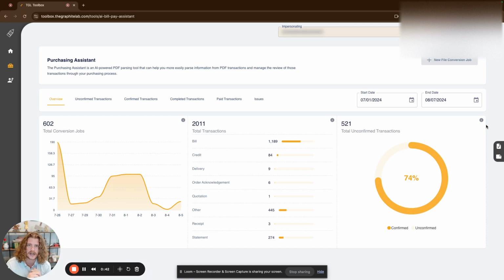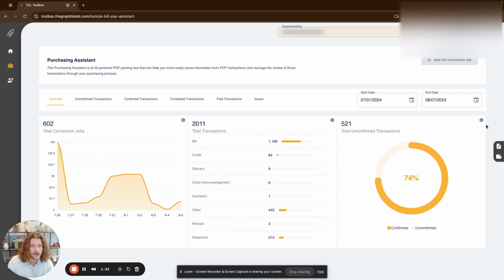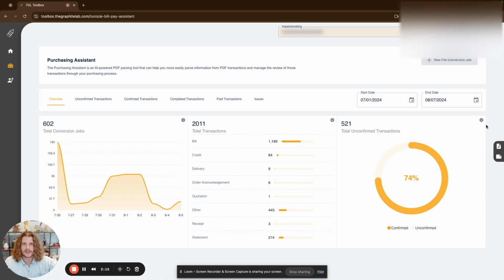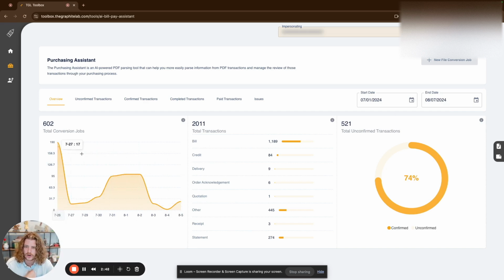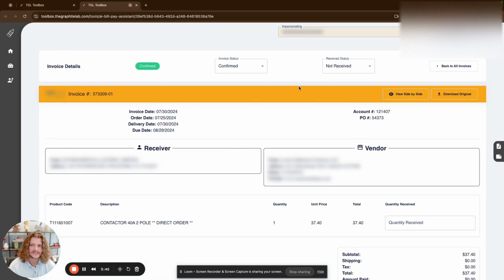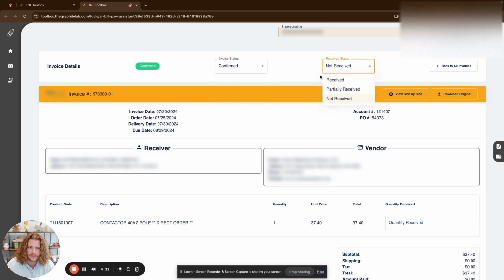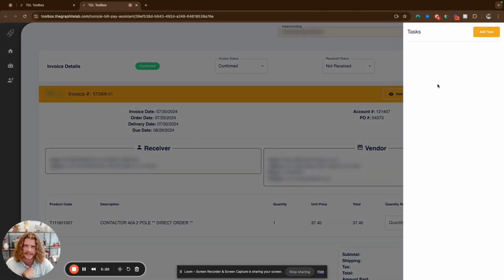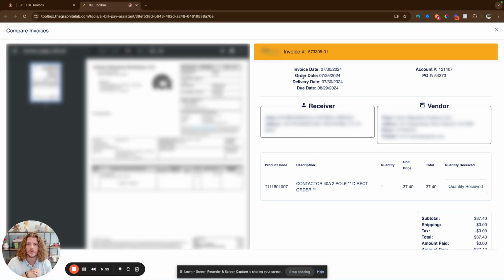Say Goodbye to Manual Purchasing Tasks with our Purchasing Assistant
Are you overwhelmed by the constant influx of purchasing materials from vendors? Our Purchasing Assistant tool is here to transform the way trades businesses handle vendor communications! 📦✉️

In this video, we showcase how our innovative tool automates the tedious task of managing bills, purchase orders, delivery details, order acknowledgments, quotes, receipts, and statements. No more manual downloads or endless comparisons!

Highlights:

 • Effortlessly manage all vendor emails in one place
 • Automatically download and organize files
 • Seamlessly compare documents with your digital system
 • Eliminate hours of manual labor in your purchasing process

Watch now to see a live demonstration and learn how our Purchasing Assistant can streamline your workflow, enhance efficiency, and give you back valuable time. 🔧💼